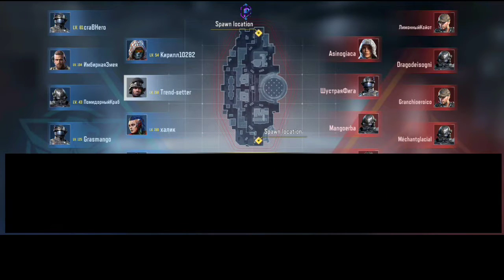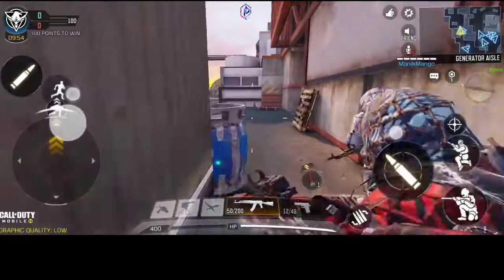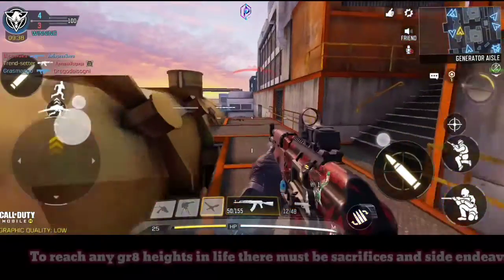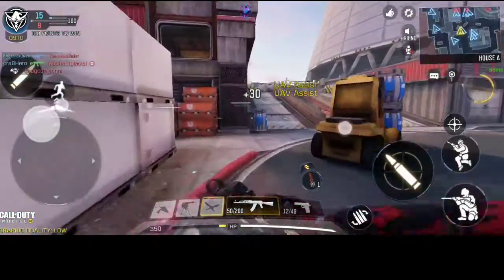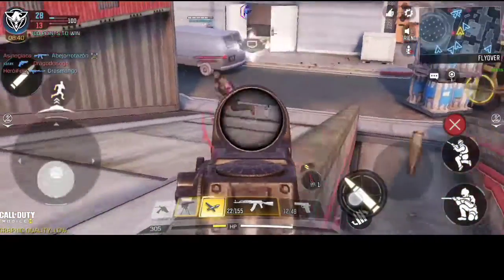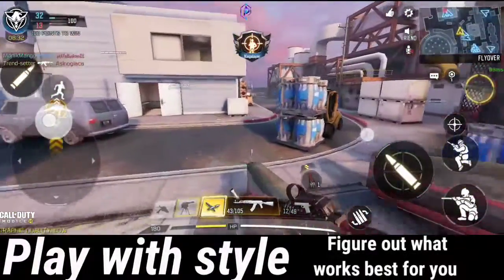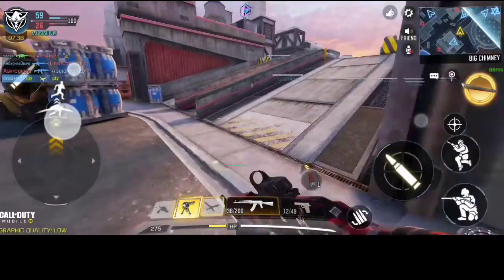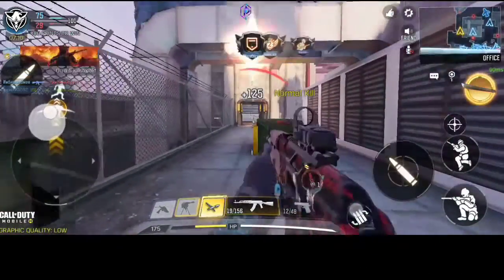call of duty mobile pro sensitivity settings misconceptions,Guide & why you shouldn't copy others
hi guys welcome to another episode of call of duty mobile pro Tips, Tricks and Walk-throughs
in today's episode, I'll be sharing with you guys the key things that cause newbies or new players in call of duty mobile to quite our favorite game... watch to the end and

credits :

Track: Ship Wrek & Zookeepers - Ark